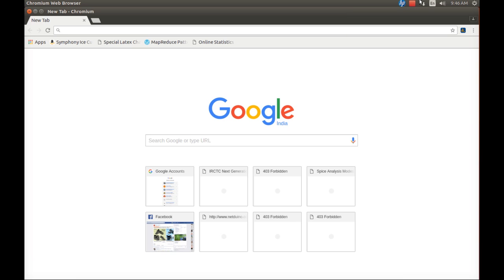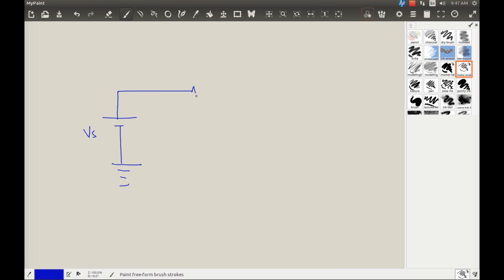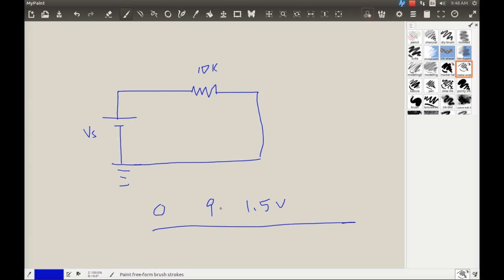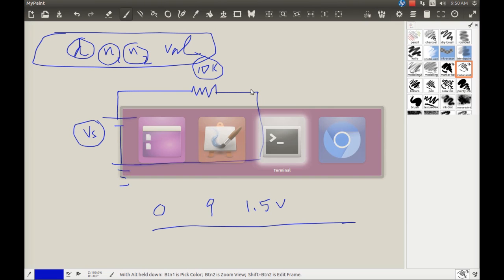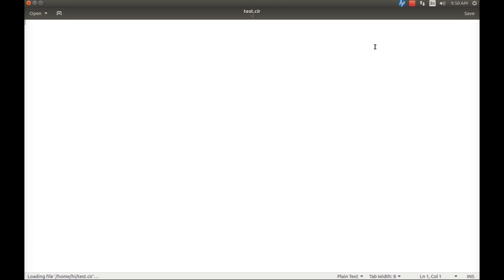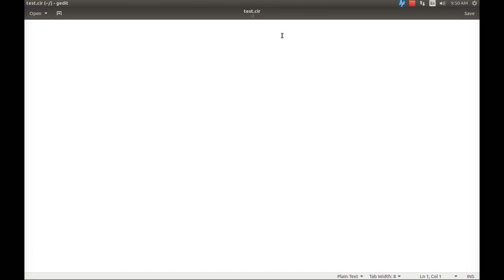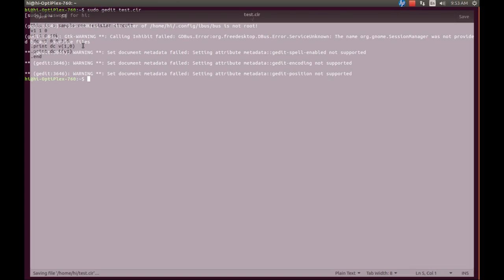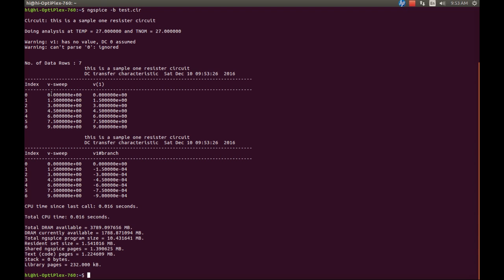circuit simulation through ngspice - 1: dc analysis through one resistor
This is a video that demonstrates circuit simulation through ngspice with a simple circuit with single voltage source and a 10 ohms resister. This demo describes dc voltage sweep analysis through aforementioned circuit.